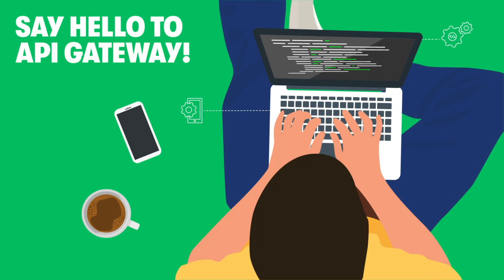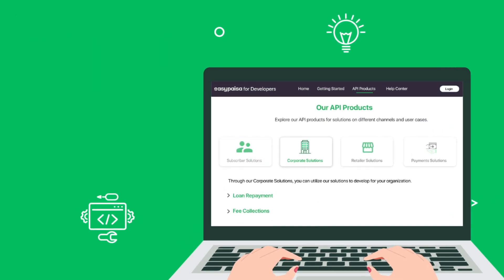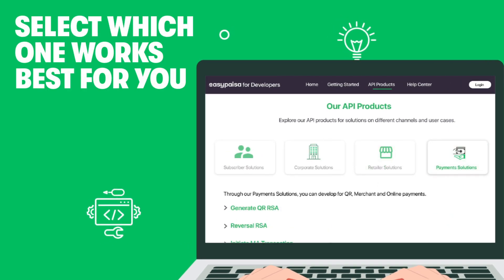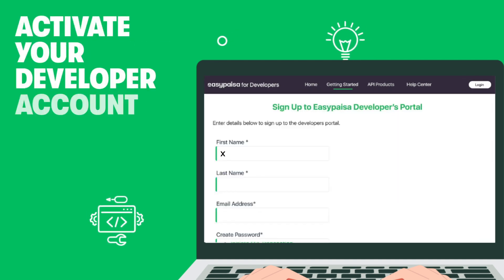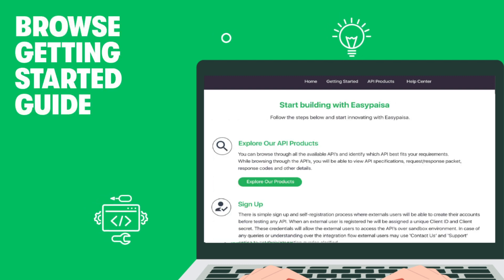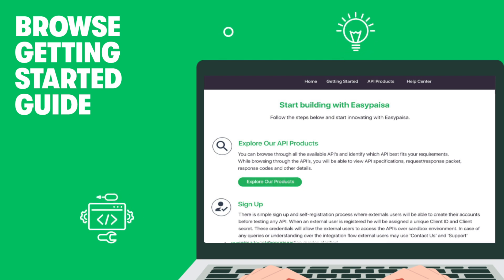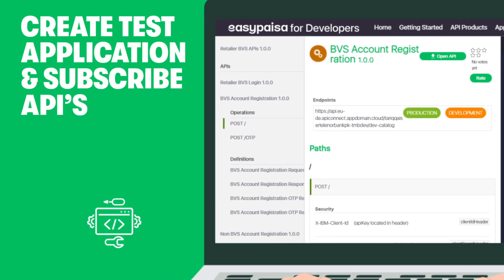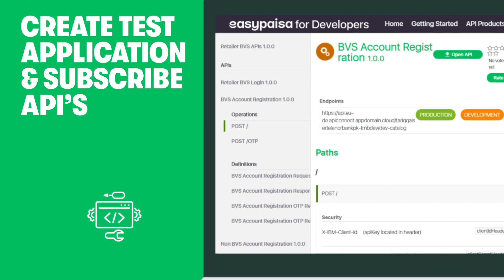Welcome to API Gateaway!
easypaisa is pleased to launch API gateway which is a one-stop-shop for external users to integrate via the Bank’s Open APIs. The platform has been built for start-ups, corporates and other businesses to integrate with the Bank’s payments solution, easypaisa.